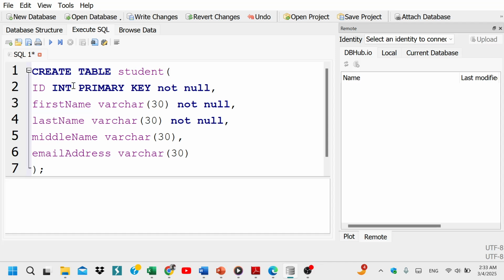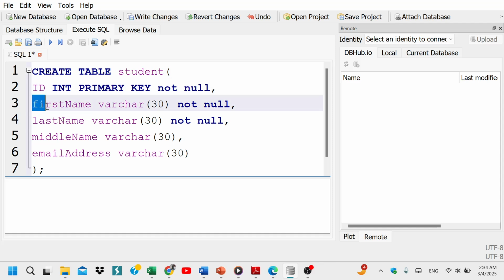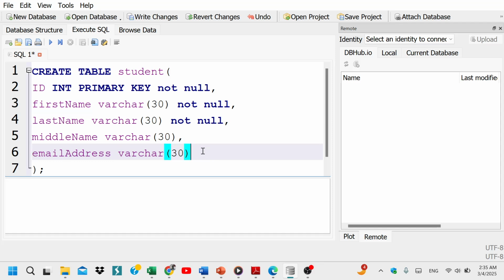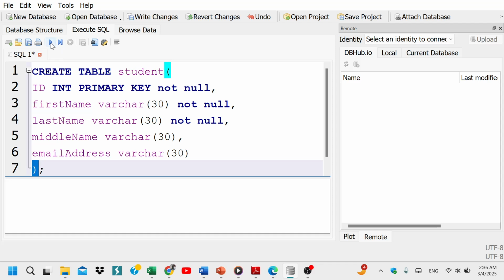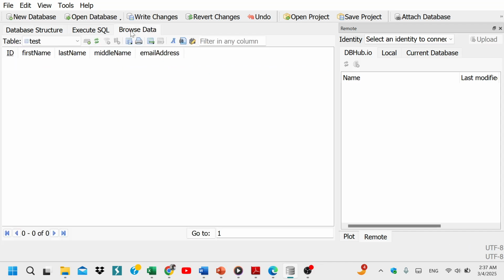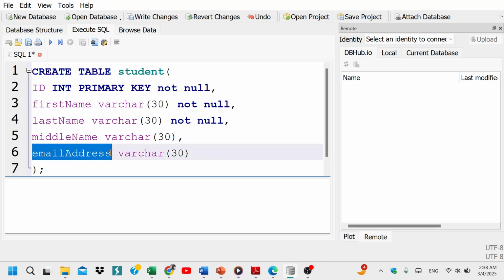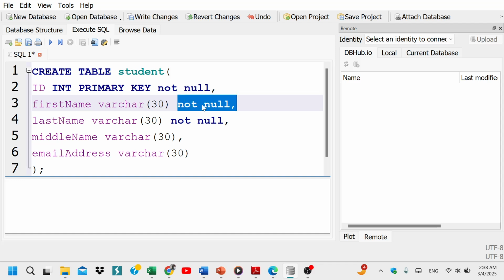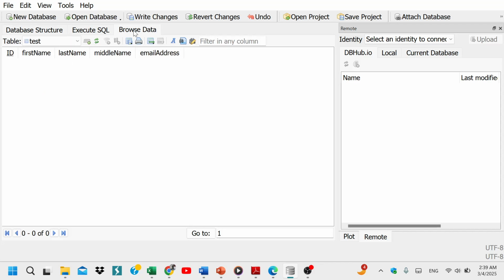How to create database Table in Microsoft Access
This tutorial is about how to create table in SQLite.